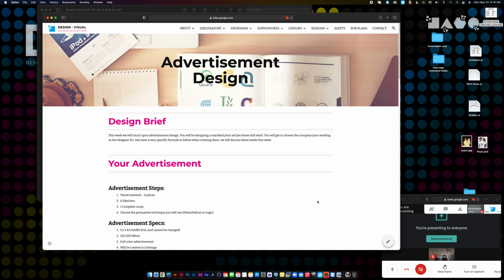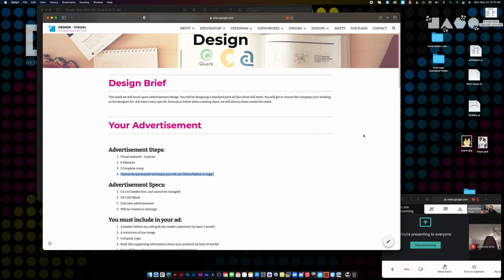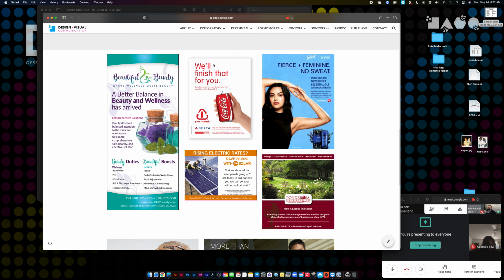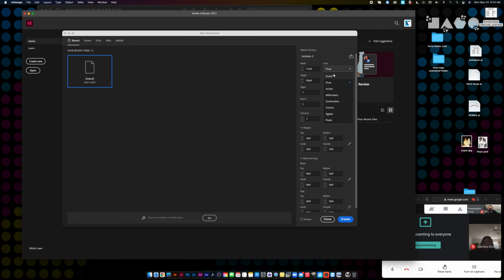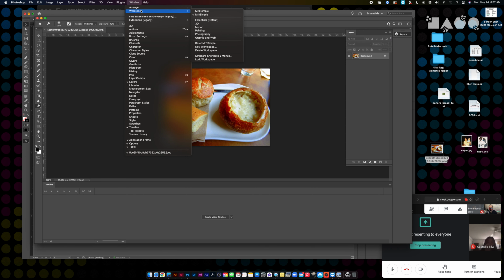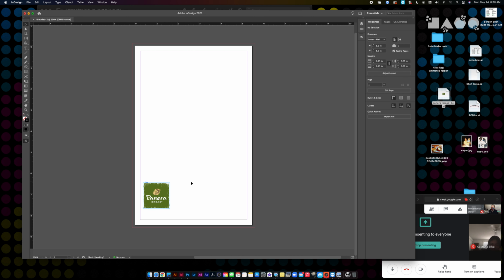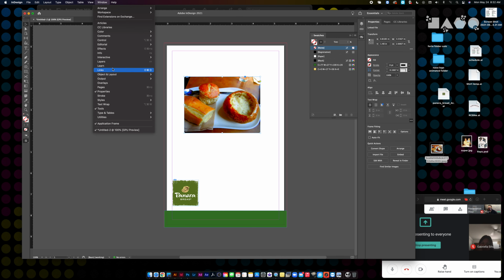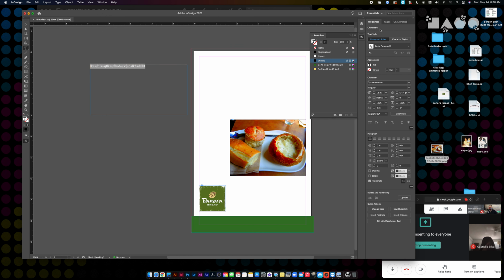Ad Design and InDesign Intro